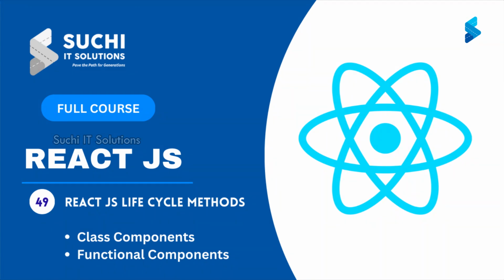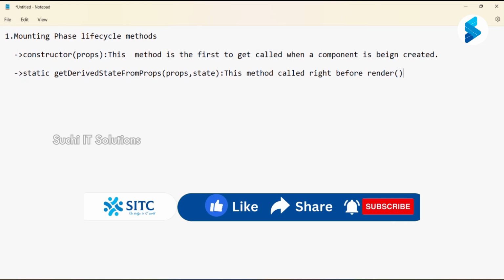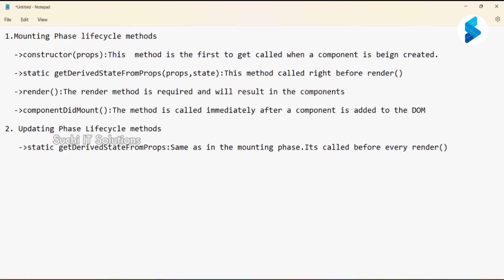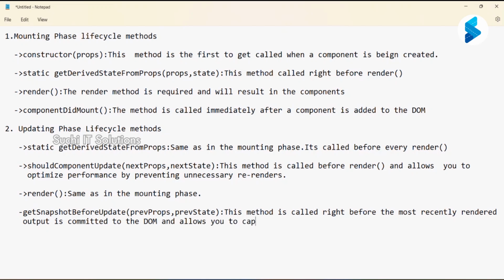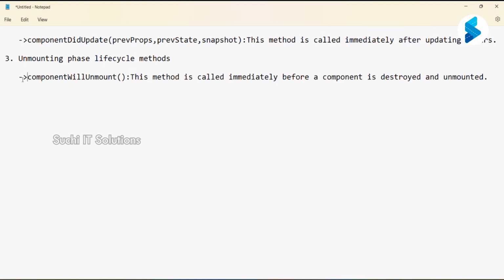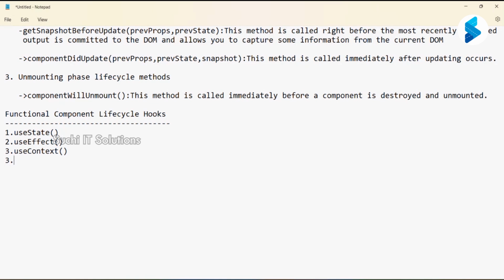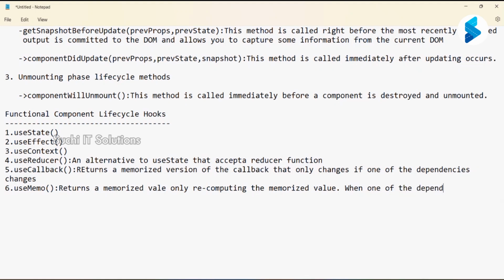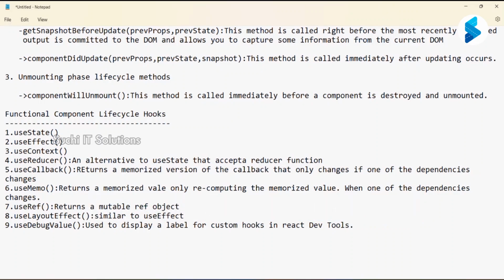49_React JS Life Cycle Methods| React JS Full Course